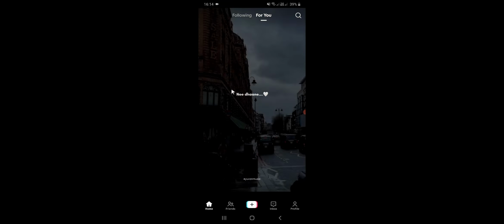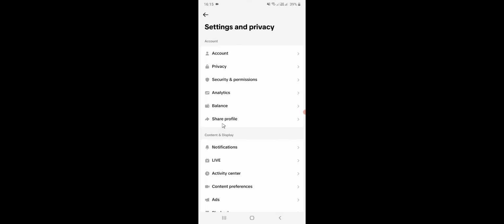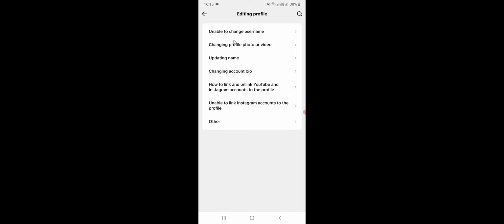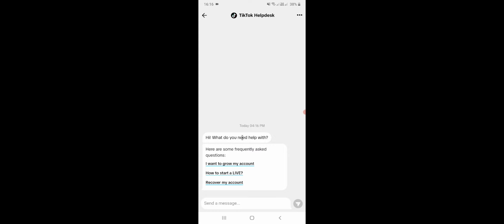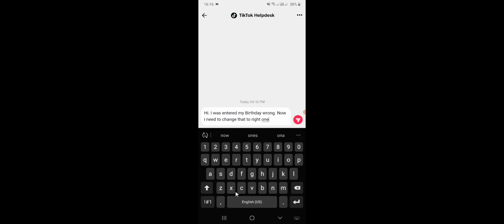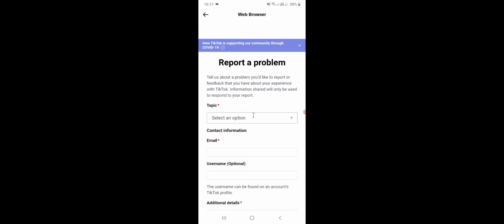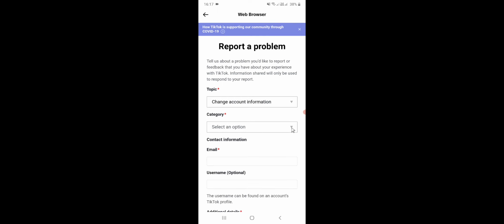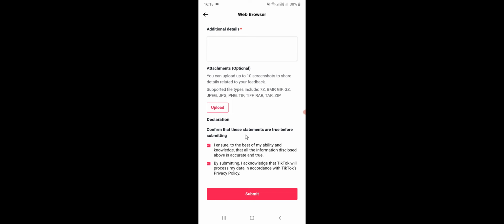How to Change Age on Tiktok | 2025 Full Guide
How to change your age on TikTok, how to change age on TikTok, how to change birthdate on TikTok, change age on TikTok — learn the latest ways to update your TikTok age in 2023!

In this step-by-step tutorial, I’ll show you how to change your age on TikTok without logging out or creating a new account. Whether you want to update your birthdate or fix your age settings, this guide covers everything you need to know.

Covered in this video:

    How to change your TikTok age in 2023

    How to change birthdate on TikTok safely

    Change your age on TikTok account without losing data

    Tips if you can’t directly change your age on TikTok

Stay updated and keep your TikTok profile accurate with this easy guide!

Welcome to our latest tutorial on how to change your age on TikTok in 2024! Whether you made a mistake when setting up your account or need to update your birthdate, this video will guide you through the process of changing your age on TikTok.

In this video, we’ll cover:

    How to change age on TikTok
    How to change your age on TikTok without logging out
    How to change birthdate on TikTok
    How to change your TikTok age in 2024
    How can I change my age on TikTok
    How to change my TikTok age quickly and easily
    Steps to change age in TikTok and ensure your profile is up-to-date

We’ll also provide tips on the best practices for changing your age on TikTok and what to do if you encounter any issues during the process.

By the end of this video, you'll know exactly how to change your age on TikTok and make sure your profile information is correct and current.